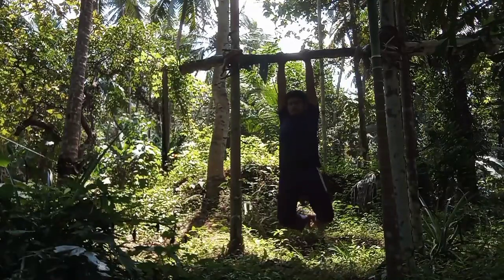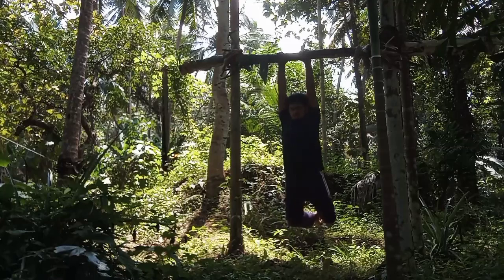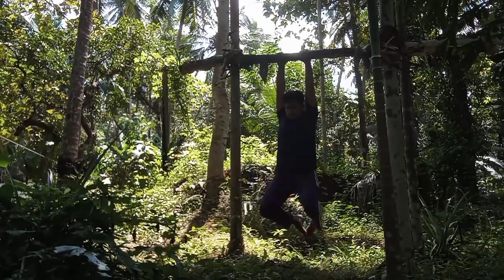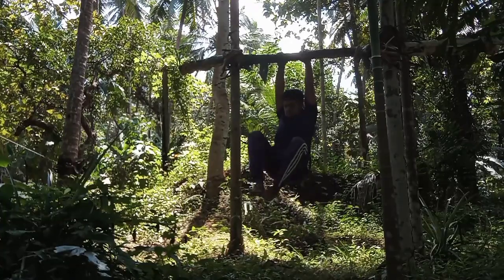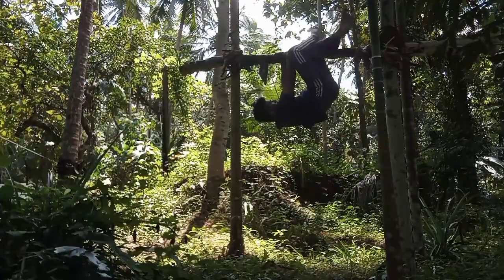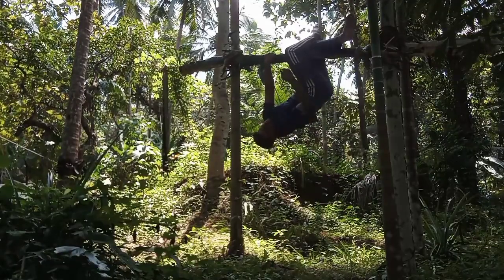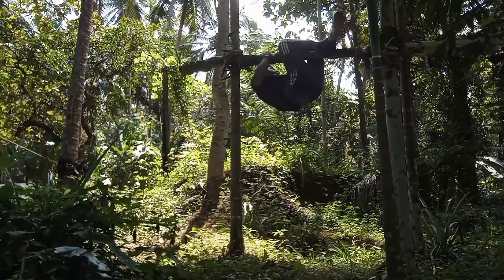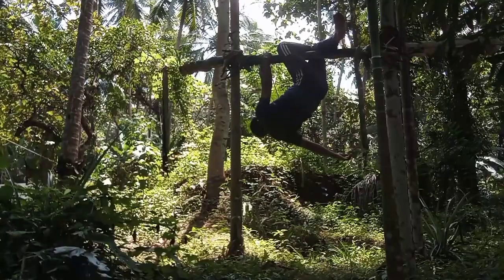How to make our body akrobatik in nature without going to gym..?🔥☺️💪